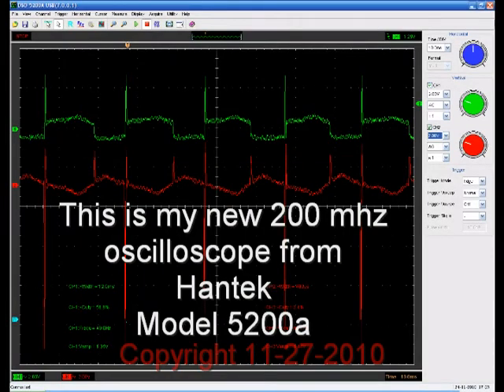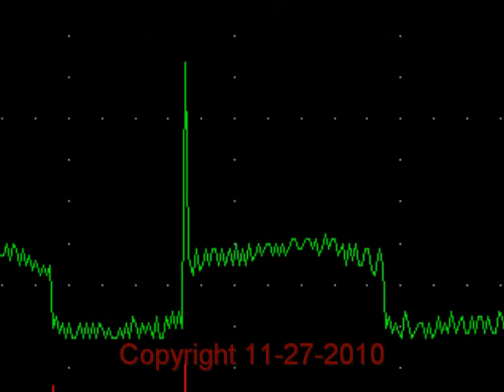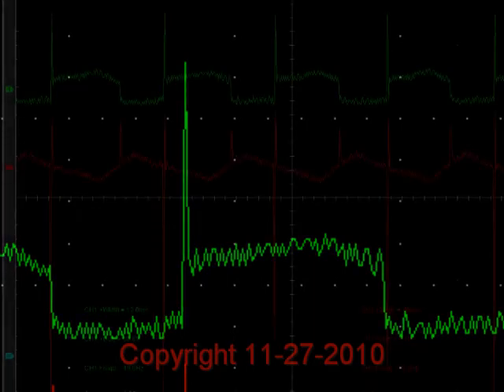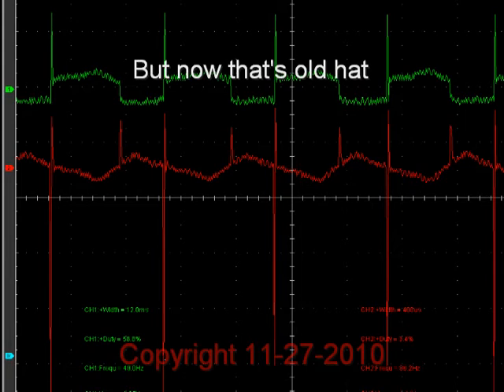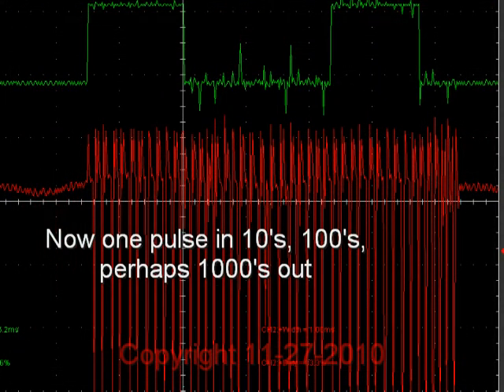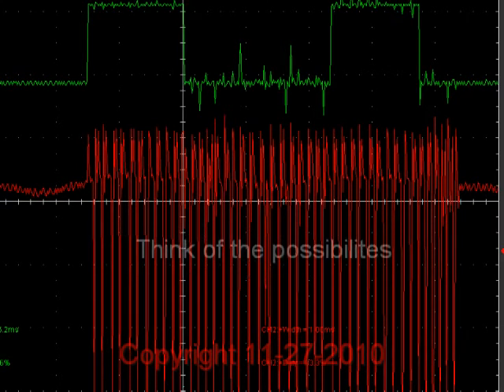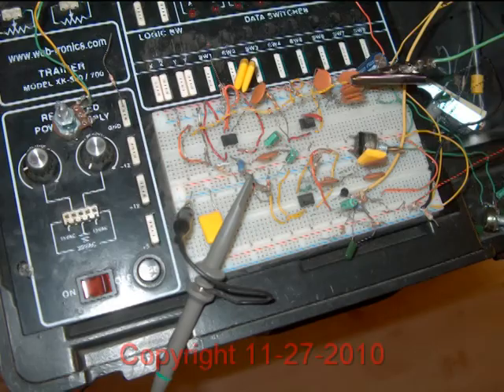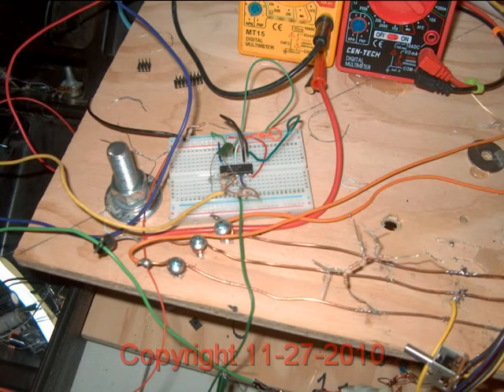Bedini No it's a Starship #3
Break-thru in BEMF production. Looking for funding for production.